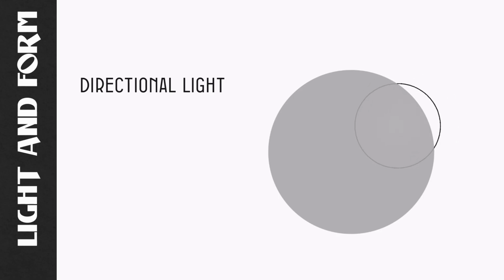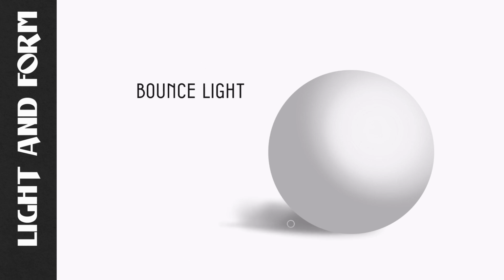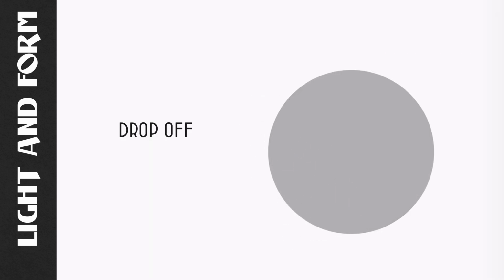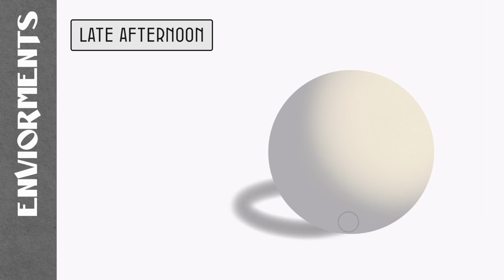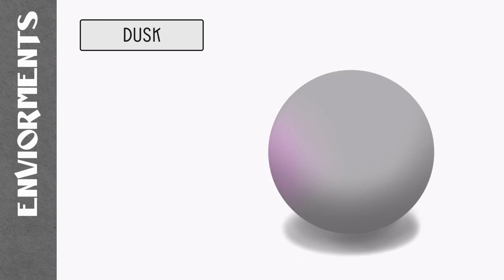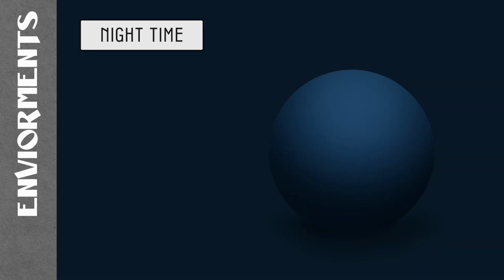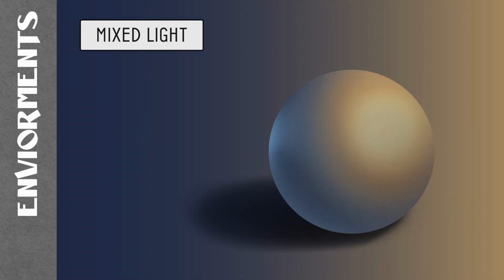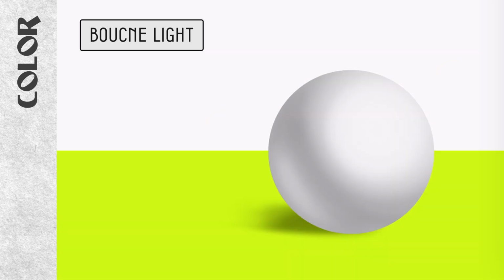Light and Color EXPLAINED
Learn the the art fundamentals of light and color by breaking down some of the most common lighting scenarios.

00:00 What's Covered
00:21 Light and Form
02:24 Environments
05:21 Color
06:38 Glow Effect